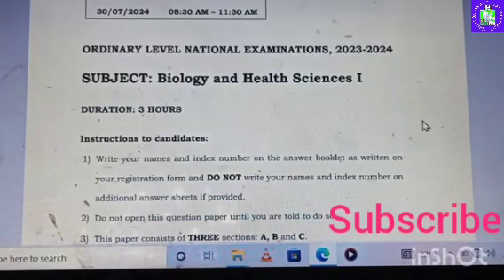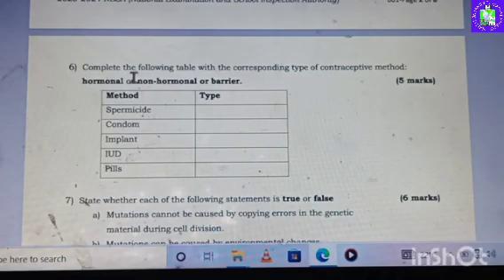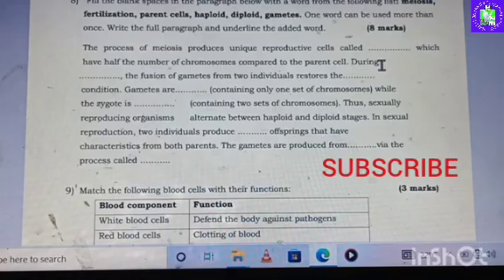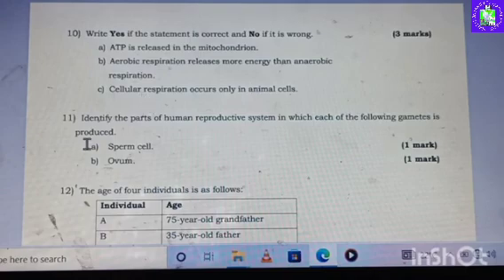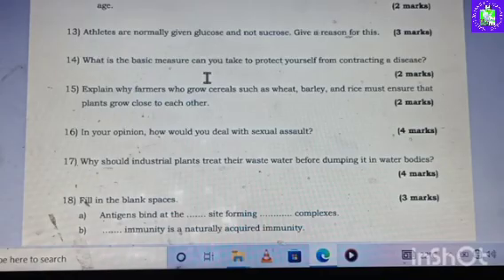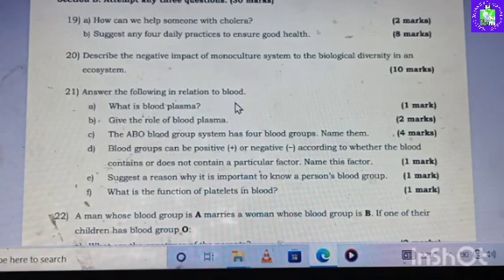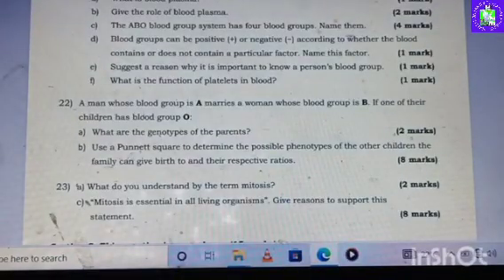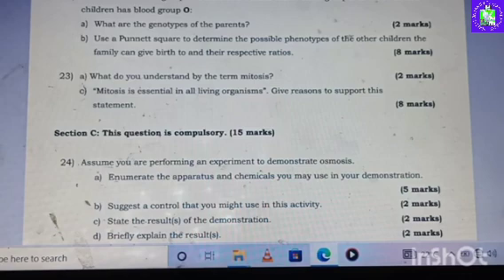|S3 BIOLOGY| Marking Guide of National Examination of Biology and Health sciences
This Channel 's Video helps you to know more about Biology and Health sciences national examinations With Corrections senior 3
 EDUCATION IS A KEY 🔑 OF LIFE.
This channel is for all subjects Contents.
Follow to obtain more skills, knowledge,and Psychological Lessons .